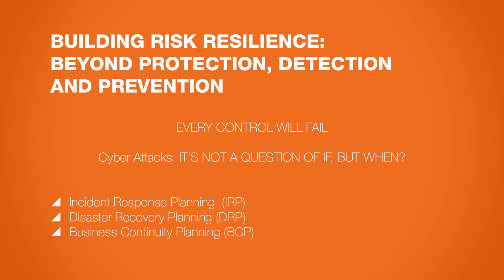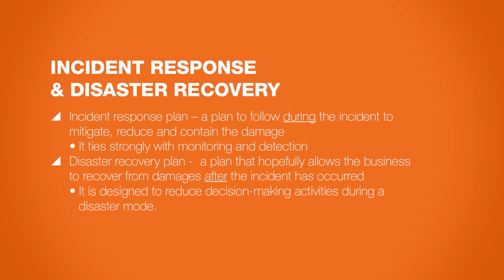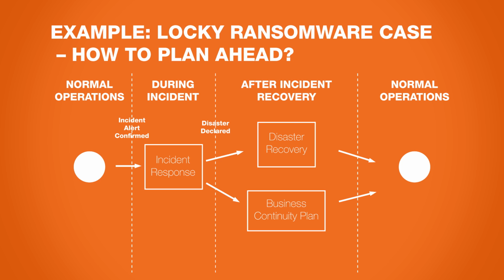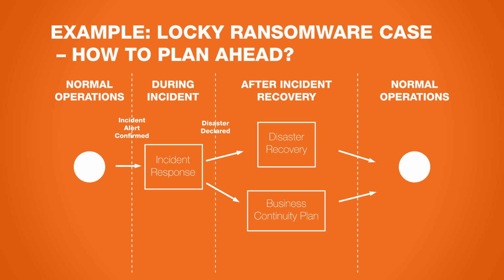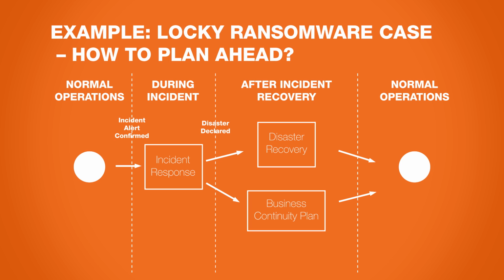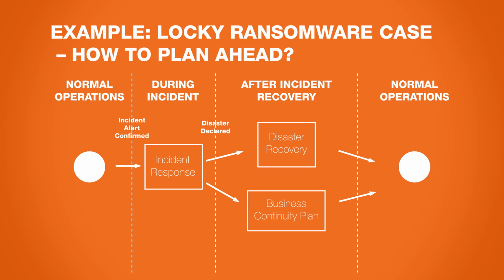08 Unit V8 - Building Risk Resilience.mp4